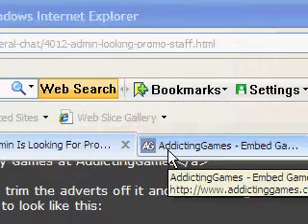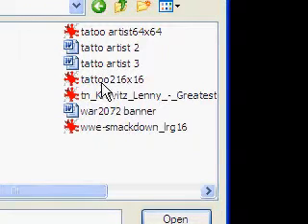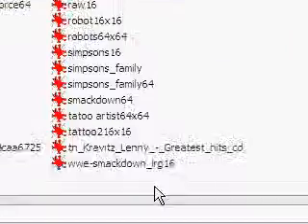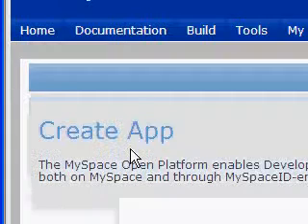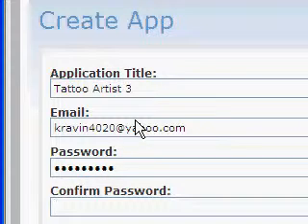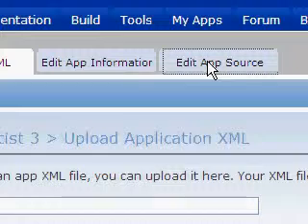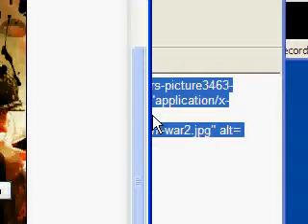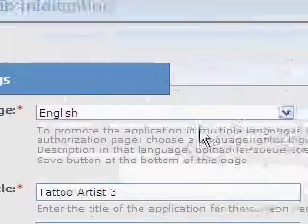war2072 stage 2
HOW TO MAKE PROMO APPS FOR WAR2072! stage 2